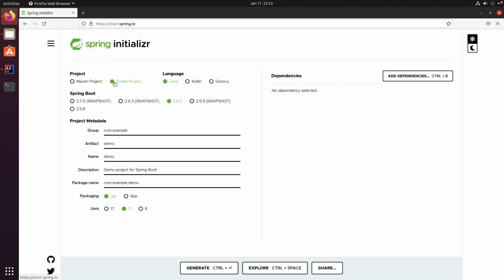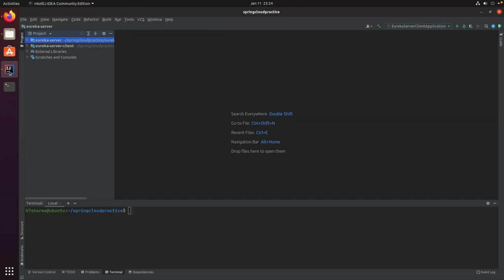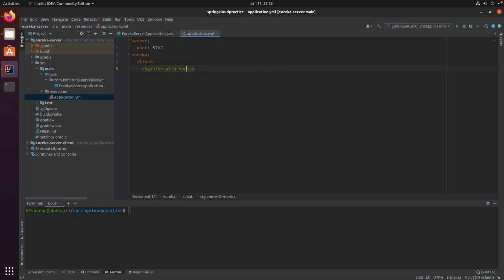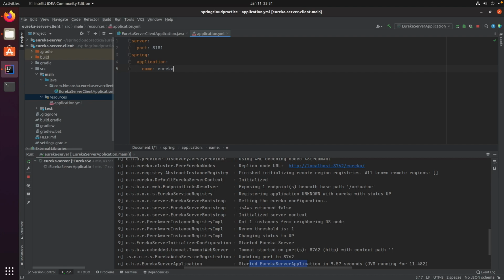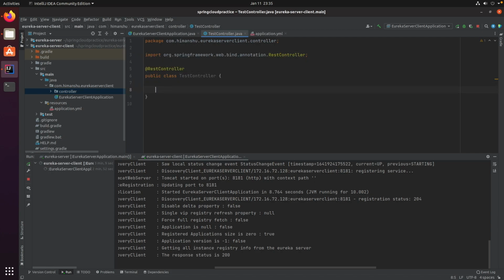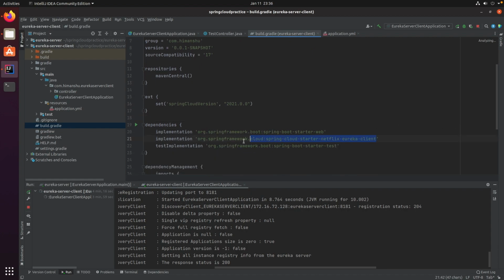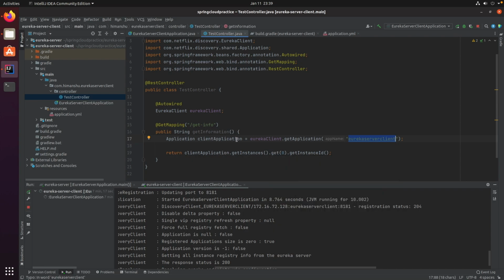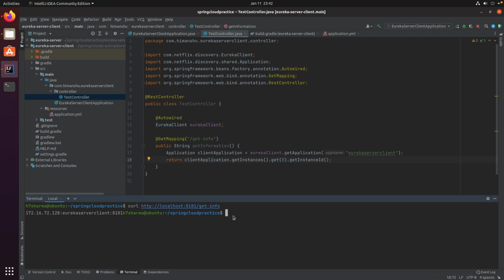Eureka Service Discovery Server Client Interaction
Hello everyone, My name is Himanshu Sharma. I am a full stack developer having experience in java and javascript.
In this video we will setup a Eureka service discovery server, A client which will also be a registered instance and will also query discovery server using our client.